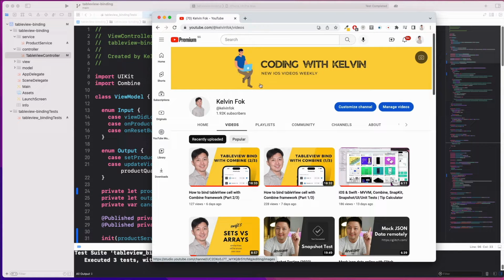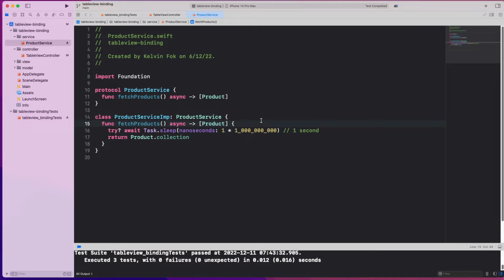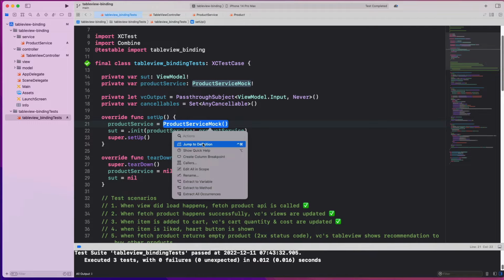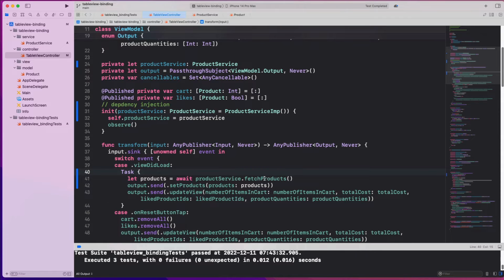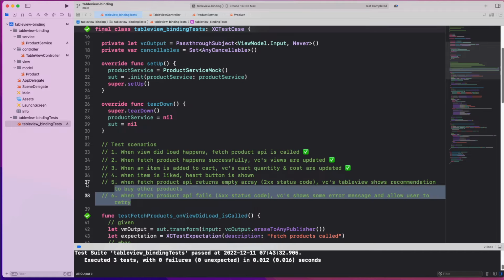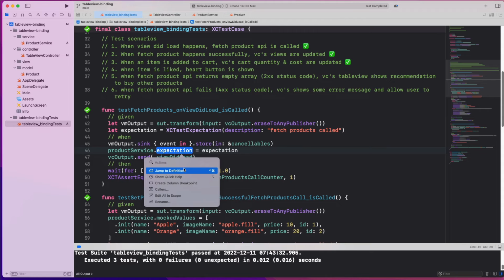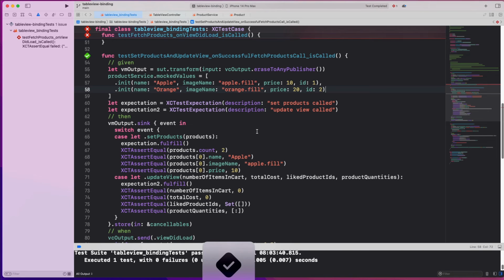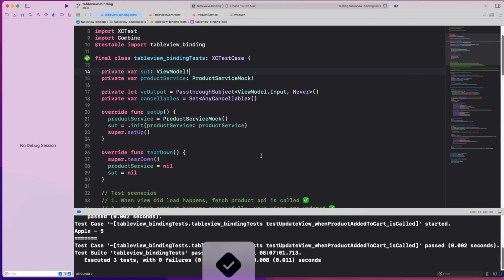How to bind tableView cell with Combine framework - Unit Test (Part 3/3)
In this video, I talk through the unit tests written for the view model.